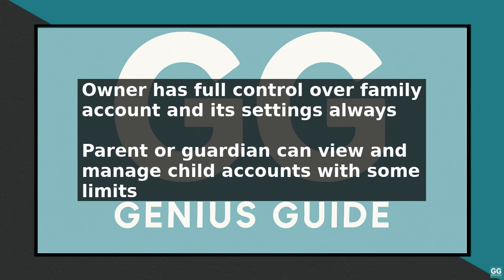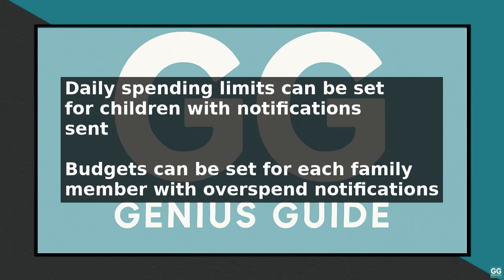Tips For Revolut Family Accounts (2025)